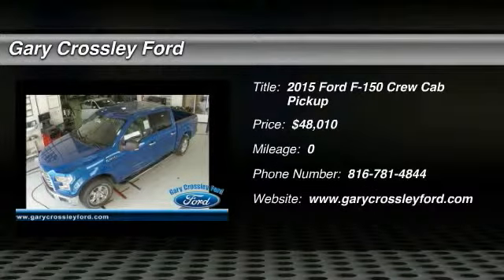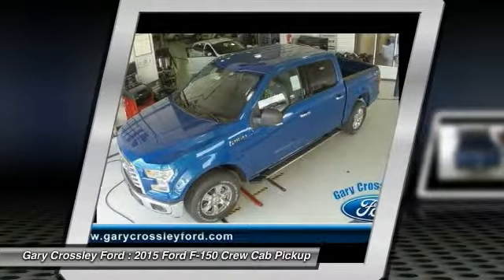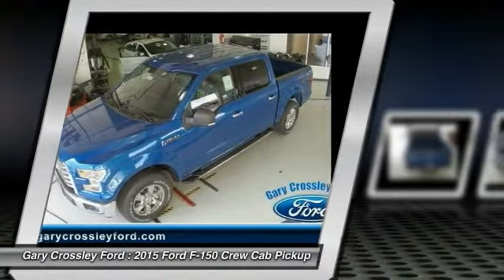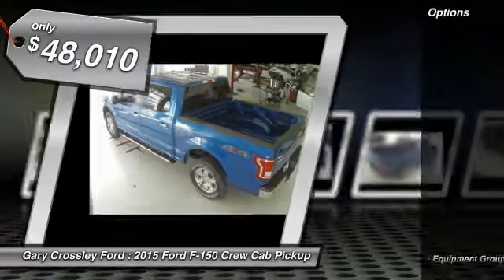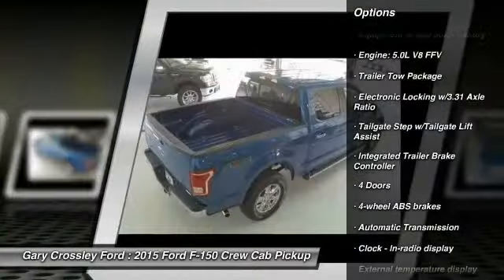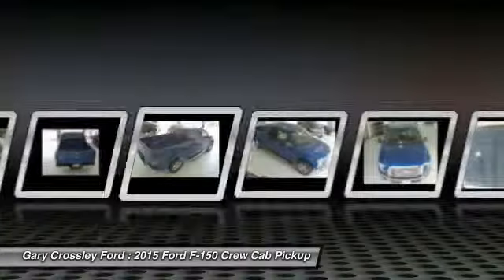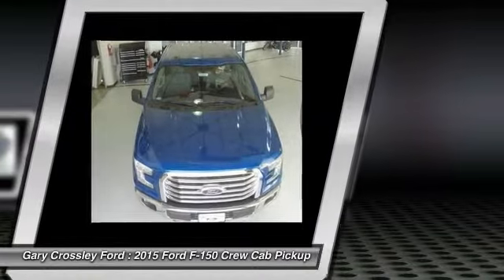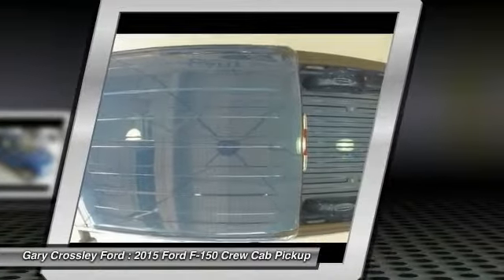2015 Ford F-150 Kansas City MO 151631